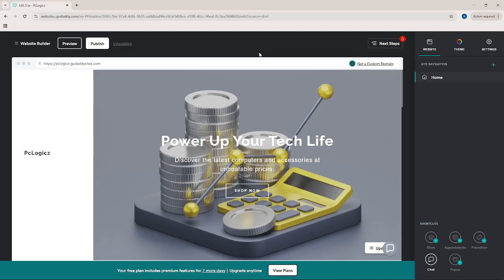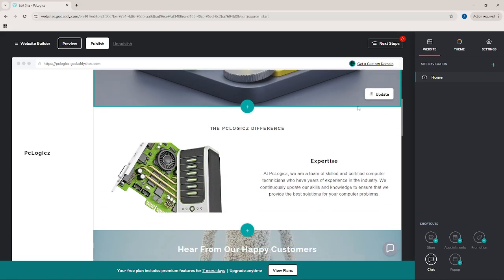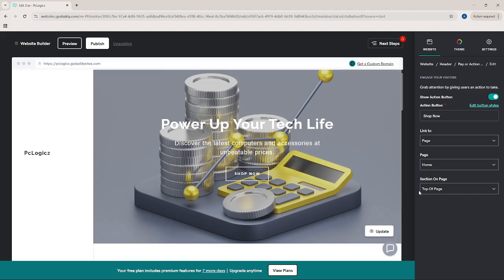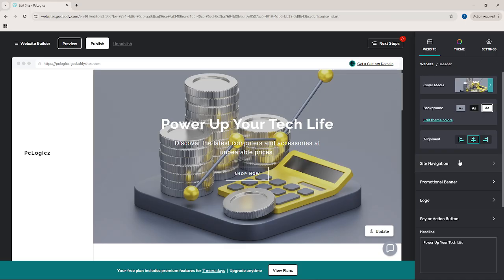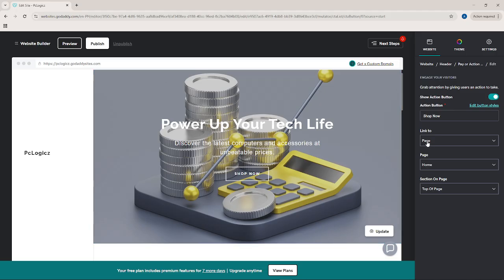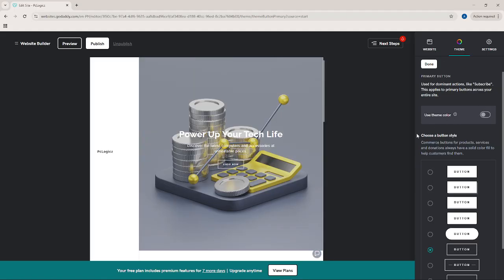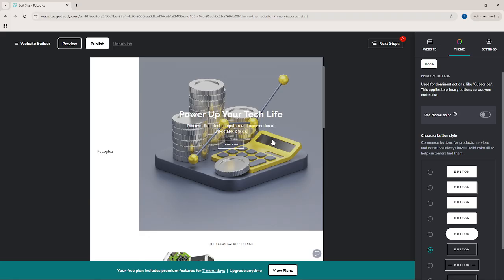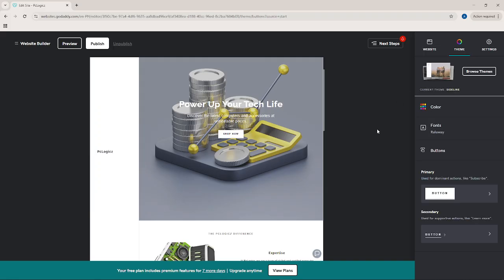How To Add A Call-To-Action Section On GoDaddy Website (CTA)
In this step-by-step tutorial, I’ll show you how to add a Call-To-Action section on your GoDaddy website so you can get more leads, more clicks, and more conversions. A strong CTA is one of the fastest ways to improve your website results because it tells visitors exactly what to do next—whether that’s booking a call, requesting a quote, signing up, or buying. Inside GoDaddy Website Builder, you can add CTA sections in minutes, customize the layout, and make your button stand out for maximum conversions.

🔹 What You’ll Learn:
-How To Add A CTA Section In GoDaddy Website Builder Without Breaking Your Page Layout
-How To Choose The Best CTA Button Text For Leads, Sales, Or Bookings That Convert Faster
-How To Position Your CTA Section Above The Fold And At The Bottom For Higher Conversions
-How To Customize CTA Colors, Spacing, And Fonts So It Matches Your Brand Perfectly
-How To Link Your CTA Button To Contact Forms, Calendars, Or Checkout Pages Smoothly
-How To Use Multiple CTAs Without Confusing Visitors Or Reducing Your Click-Through Rate
-How To Test Your CTA On Mobile So It Looks Clean And Easy To Tap
-How To Increase CTA Performance With Simple Copywriting And Benefit-Focused Messaging
-How To Avoid CTA Mistakes That Cause Visitors To Leave Without Taking Action

💡 Pro Tip: Your CTA should be specific and outcome-based. Also, repeat your CTA in 2 places: near the top for fast decision-makers, and near the bottom for people who scroll and need more trust first.

By the end, you’ll have a high-converting CTA section on your GoDaddy website that drives more results.